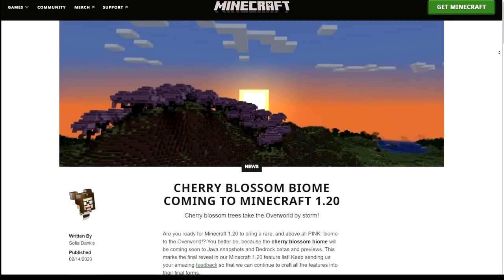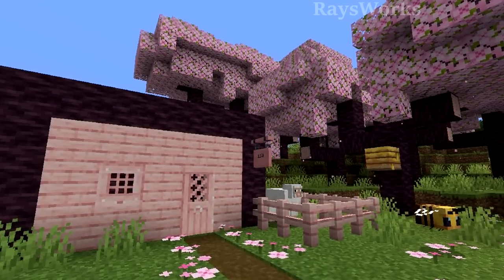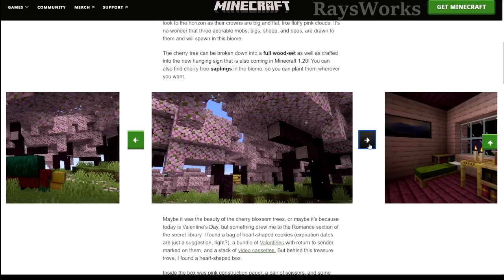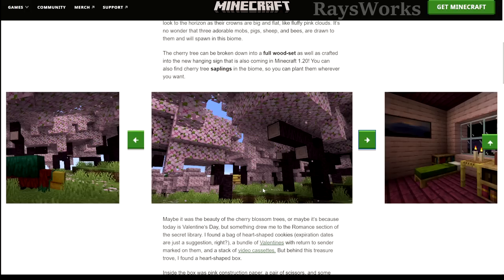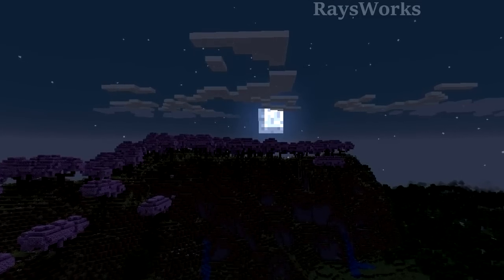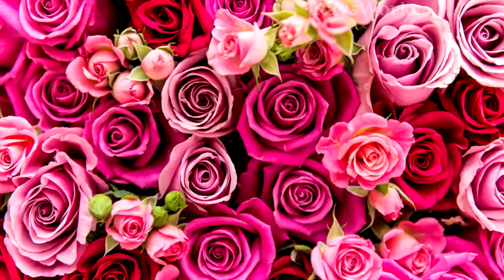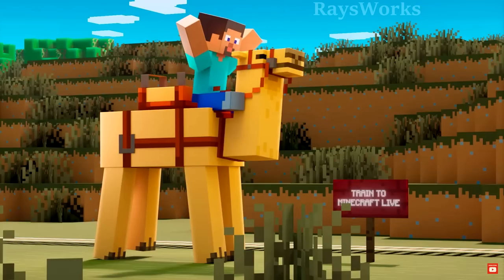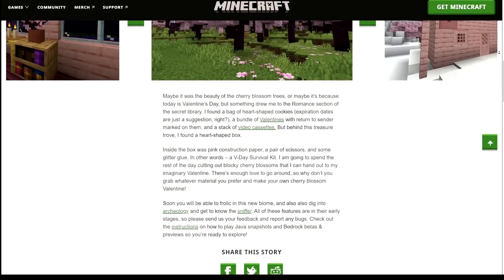1.20 CHERRY Blossoms Trees! | Minecraft News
New 1.20 minecraft cherry blossom tree biome with new wood type and cherry saplings coming to snapshot/beta/preview soon. Includes pink color wood, new blossom flowers, cherry blossom leaves.

0:00 cherry blossom biome news

Optifine: optifine.net/
Mcedit: mcedit.net/
NEW Sniffer DEEP Insight!  Why Dream manhunt doesnt have these new tricks, items and blocks.

Minecraft: minecraft.net

Rays Works
RaysWorks